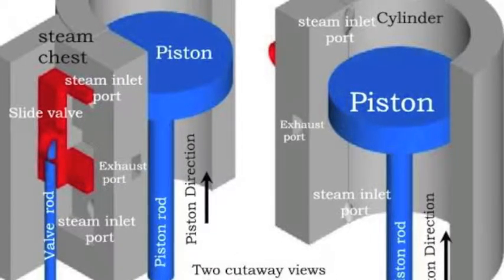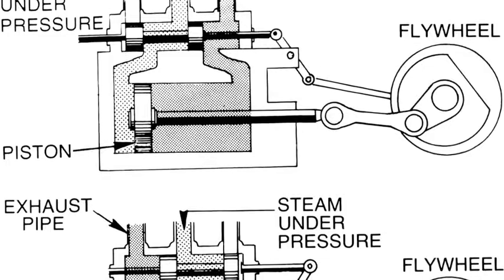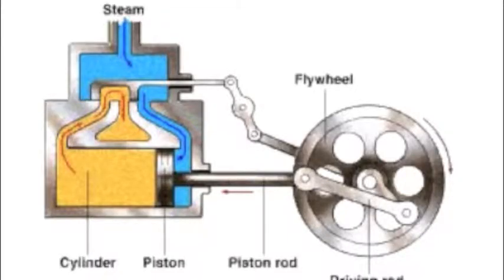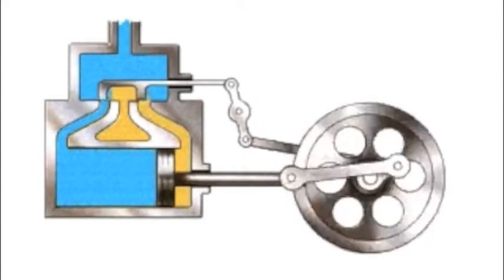Steam Engine Video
Description of the steam engine and its uses in a steam boat